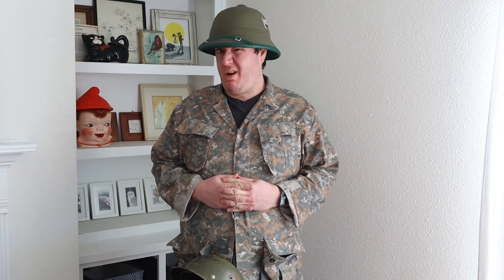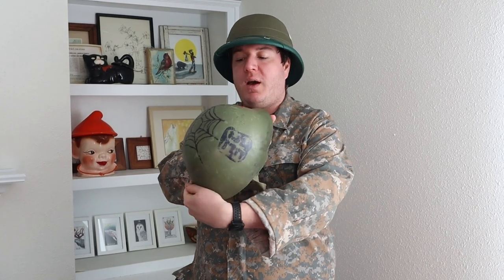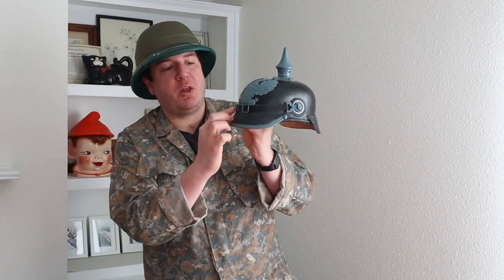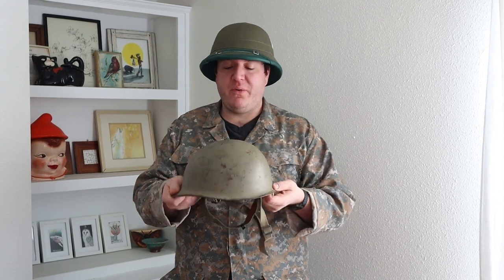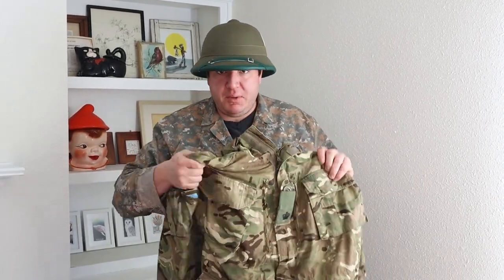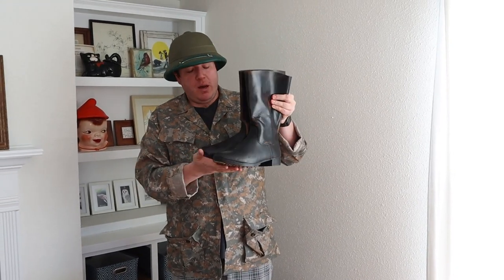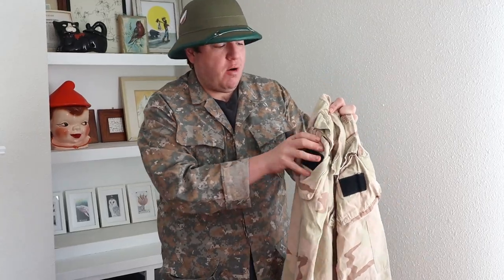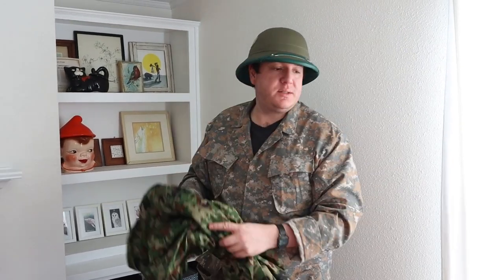Mike's Militaria is Having a HUGE One of a Kind Item Sale!